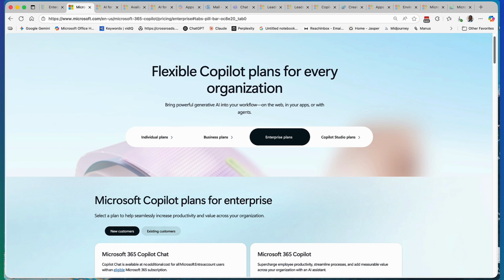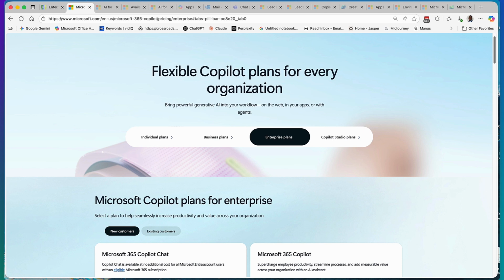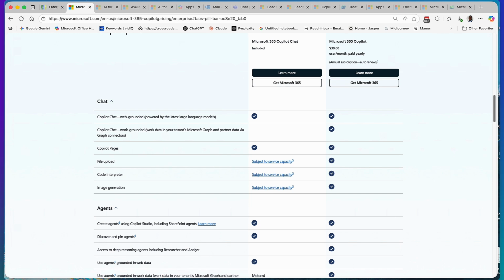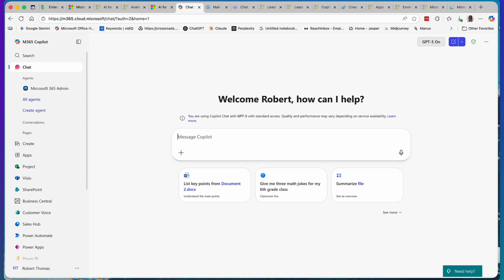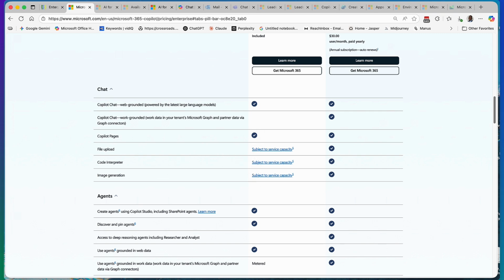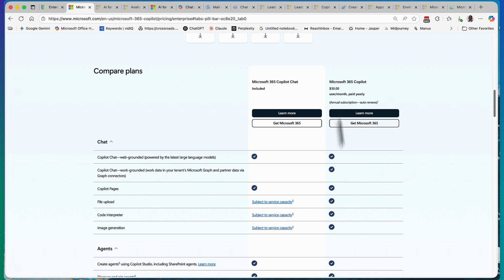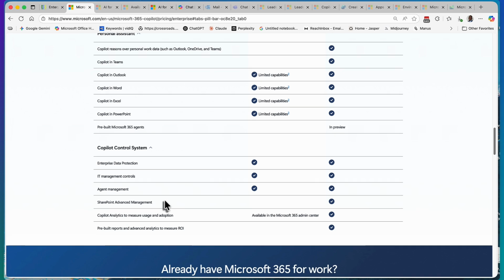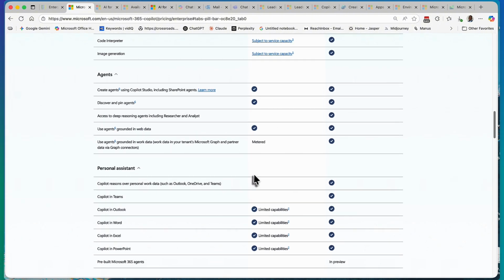Microsoft Copilot The AI Cost Question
Wondering if Microsoft Copilot is worth the price? 💰 In this video, we break down the real costs behind Microsoft’s AI-powered assistant — including licensing, productivity gains, and hidden expenses you might not have considered. Whether you’re an individual user, small business, or enterprise, understanding the true cost vs. value of Microsoft Copilot is essential before making the investment.

We’ll discuss how Copilot integrates with Microsoft 365 apps like Word, Excel, PowerPoint, and Teams — and whether the return on investment actually makes sense for your workflow. By the end of this video, you’ll have a clear picture of whether Copilot is a smart move for your organization or just another tech expense.

In this video, you’ll learn:
✅ The real pricing structure of Microsoft Copilot
✅ How Copilot impacts productivity and workflows
✅ Cost-saving alternatives and when Copilot really pays off

By the end, you’ll have the facts you need to decide if Copilot is the right fit for your needs. We regularly post content to help you get the most out of your Microsoft 365 experience.